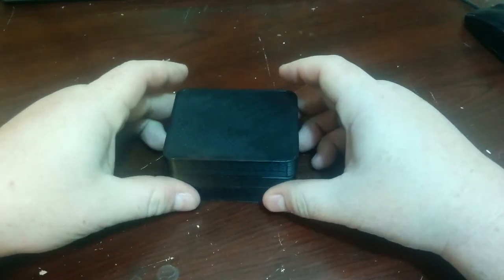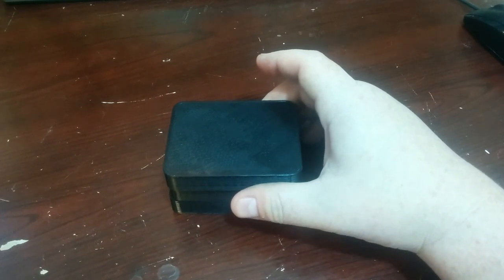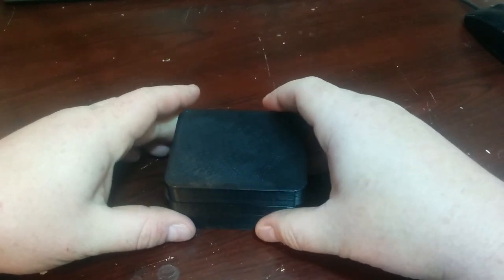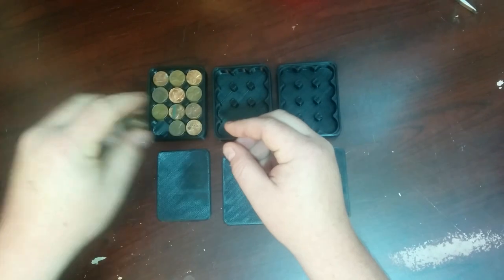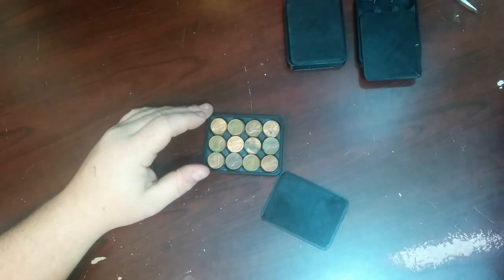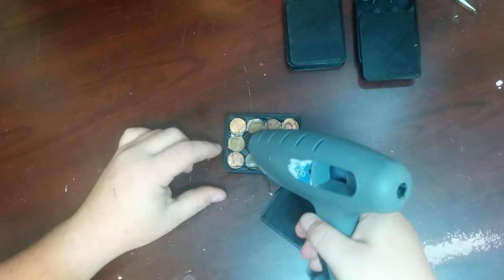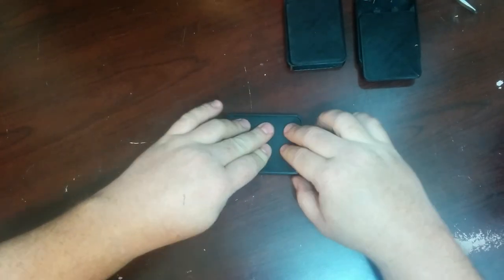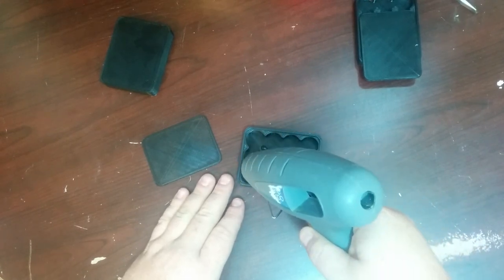Charpentier’s three deck illusion - DIY 3D printed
A participant is asked to lift all three decks and then the top deck alone. The participant will think the top box weighs more than all three boxes combines. How does this work? Charpentier, a French physician, discovered this illusion over 100 years ago. The illusion occurs when a person underestimates the weight of a larger object (Three decks) when compared to a smaller object of the same mass (Top deck) .
           The top deck is filled with 84 pennies and the bottom 2 decks are hollow. Most of the weight is located in the top deck. The mind will trick you every time.

Great illusion for the class room, team building events and showing friends.

To build this project you will need:
3 X Charpentier_Three_deck_illusion_TOP
3 X Charpentier_Three_deck_illusion_BOTTOM
84 X Pennies
Glue gun, abs juice or super glue